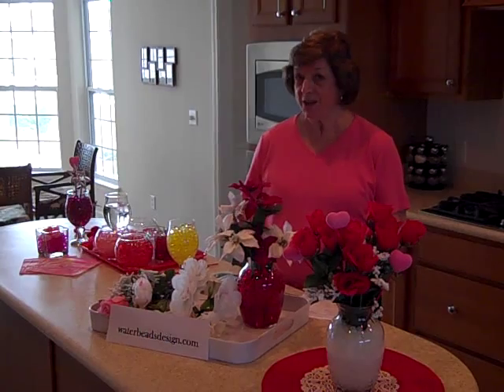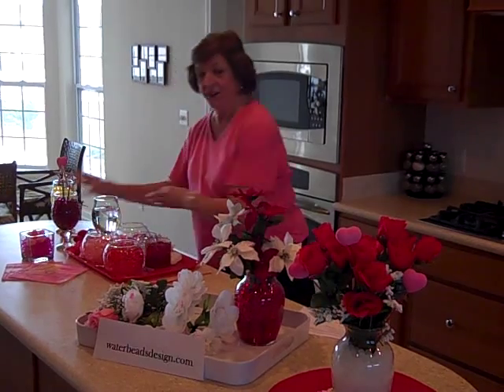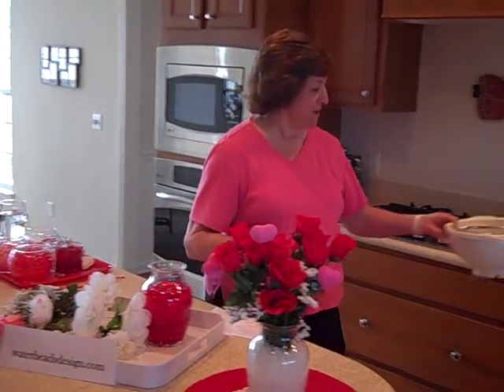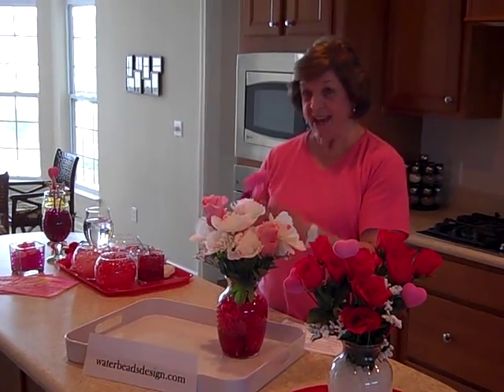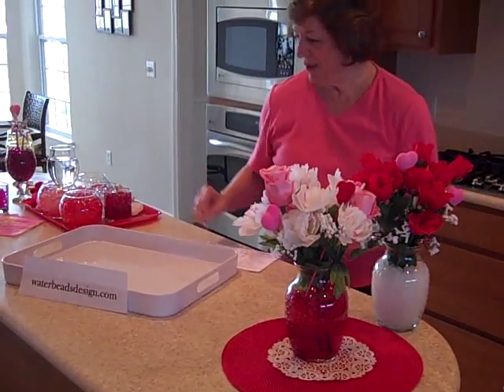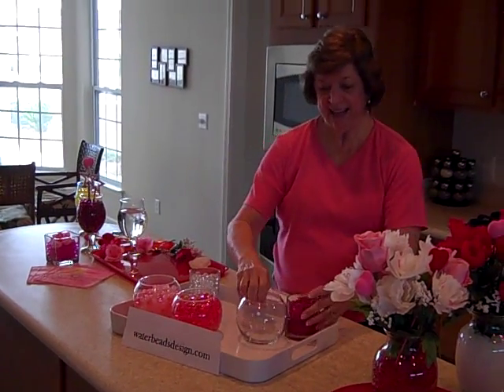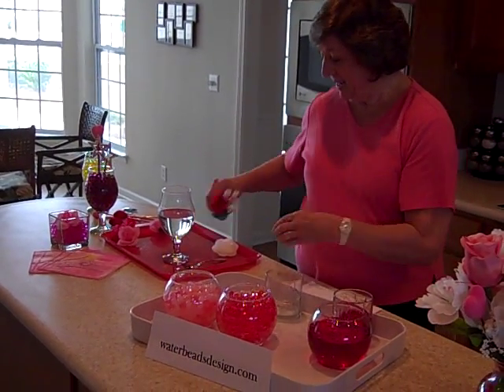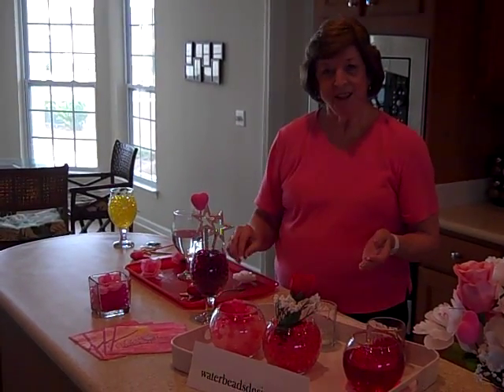How to recycle water beads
- How to recycle water beads and make valentine centerpiece using water beads.